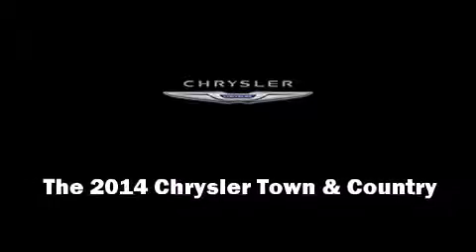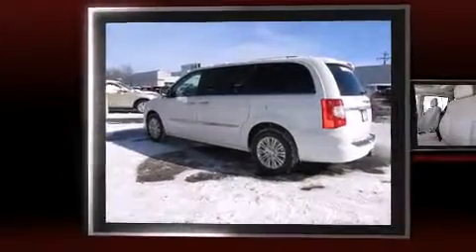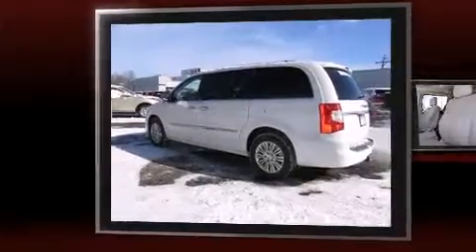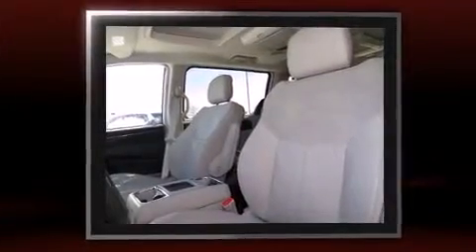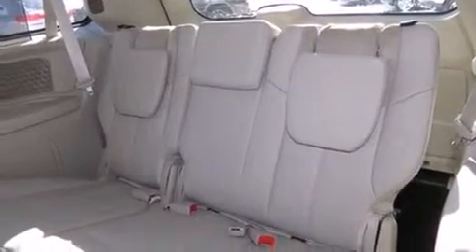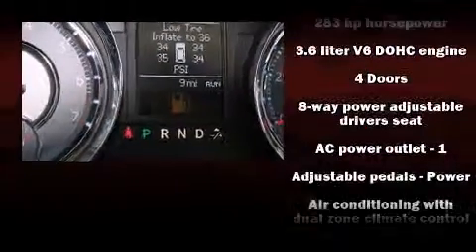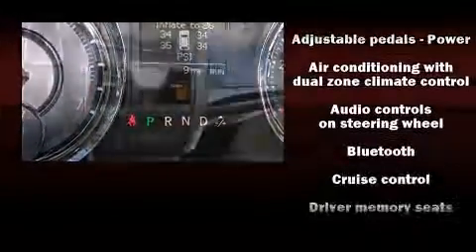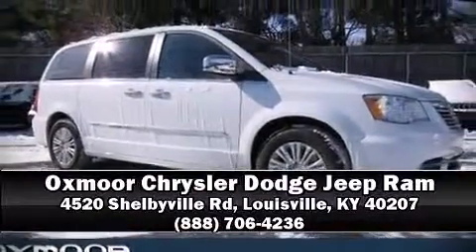2014 Chrysler Town & Country Limited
Discerning drivers will appreciate the 2014 Chrysler Town & Country. Smooth gearshifts are achieved thanks to the refined 6 cylinder engine, and load leveling rear suspension maintains a comfortable ride. Chrysler prioritized practicality, efficiency, and style by including: voice activated navigation, an automatic dimming rear-view mirror, automatic dimming door mirrors, a power rear cargo door, blind spot sensor, remote keyless entry, and power front seats. Features such as automatic climate control and leather upholstery prove that economical transportation does not need to be sparsely equipped. Storage solutions are integrated throughout the interior, demonstrating thoughtful attention to detail. Power adjustable pedals allow the driver to optimize his or her driving position, enhancing visibility, comfort and safety. Rear passengers enjoy the seat heating functionality, keeping them warm during the winter months. Third row seats expand the maximum passenger capacity to 7. With high intensity discharge headlights illuminating your path, you'll always appreciate maximum visibility. Premium sound drives 9 speakers, providing you and your passengers a sensational audio experience. Rear LCD monitors provide entertainment that your passengers will appreciate no matter how far the drive. Chrysler ensures the safety and security of its passengers with equipment such as: head curtain airbags, front SIDE impact airbags, traction control, brake assist, anti-whiplash front head restraints, a security system, and 4 wheel disc brakes with ABS. You'll never lose visibility with rain sensing wipers, which activate automatically when the drops start to fall. We'd also be happy to help you arrange financing for your vehicle. Come on in and take a test drive!